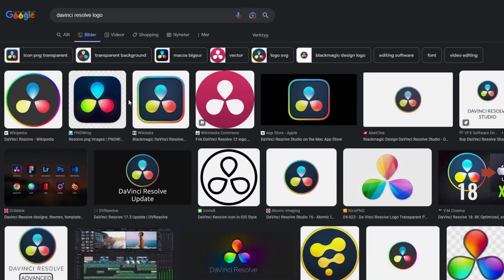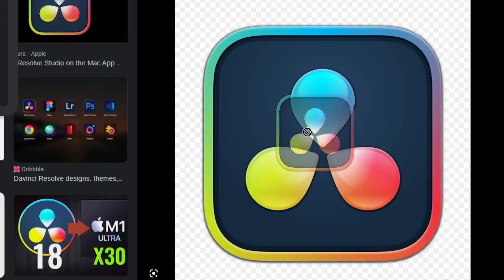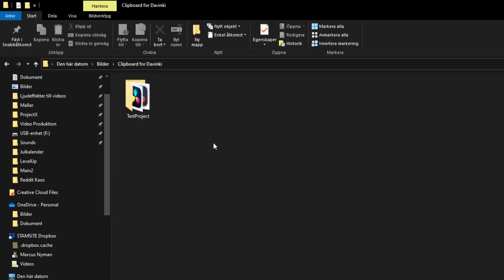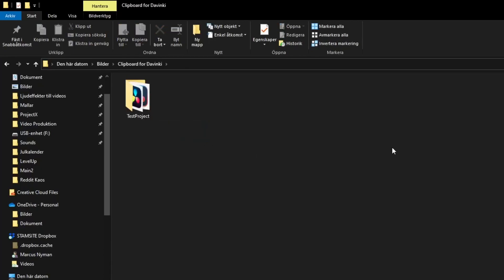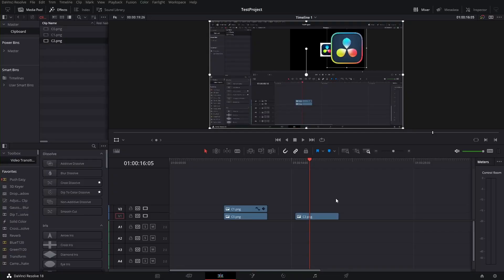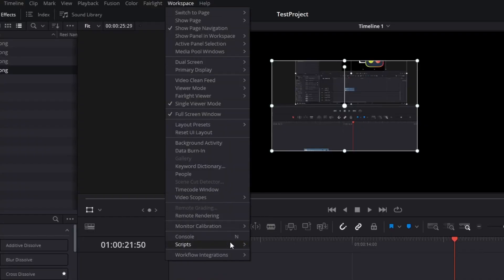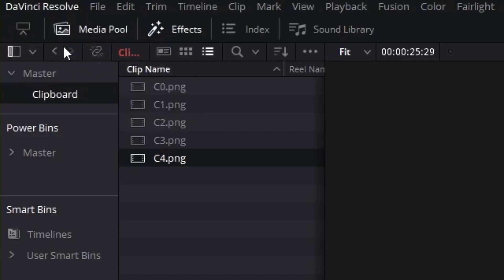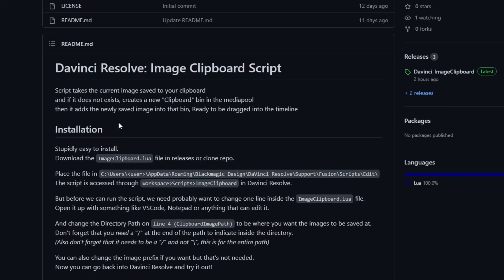Copy/Paste ANY image INTO Davinci Resolve! (Updated link in description)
Davinci Resolve 19.1 unfortunately made this script not work so VilleOlof who made it has made a substitute for the time being, It does require the studio version.

You can find it here and it work a bit different so check the instructions: